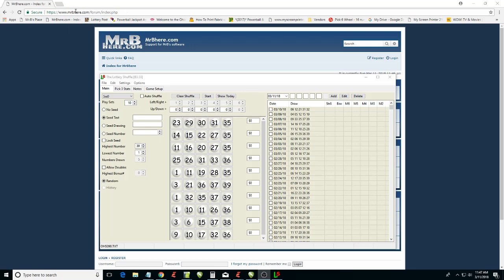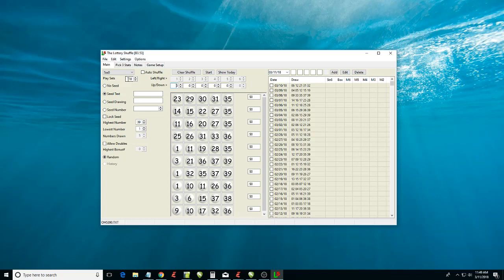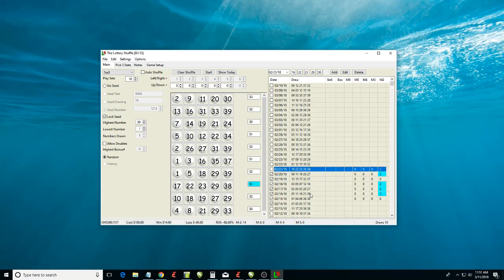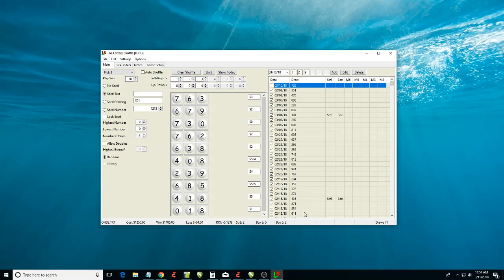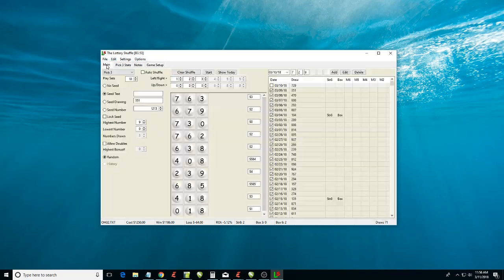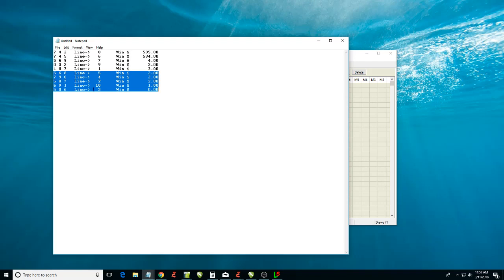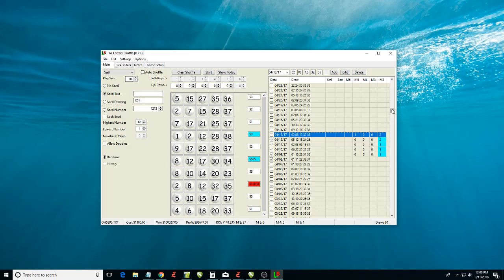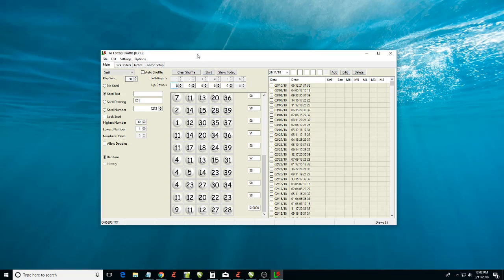The Lottery Shuffle B3.53 [Video 4]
Overview of the new features in The Lottery Shuffle B3.53